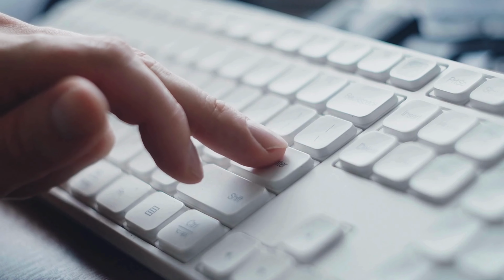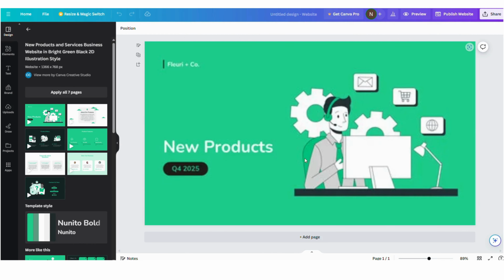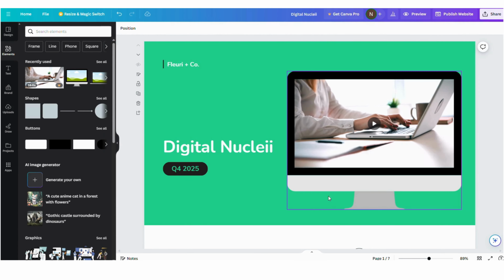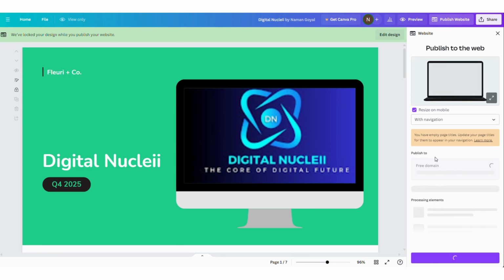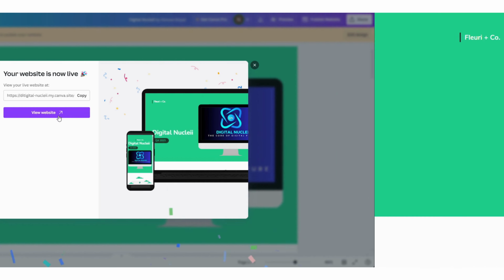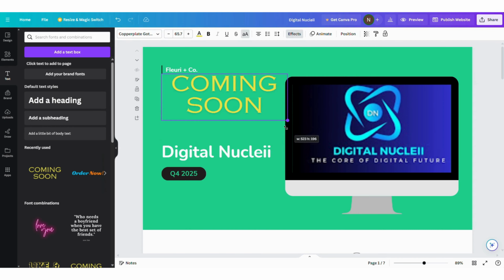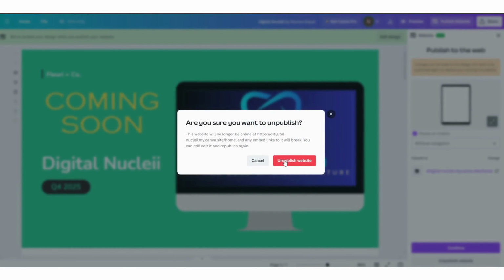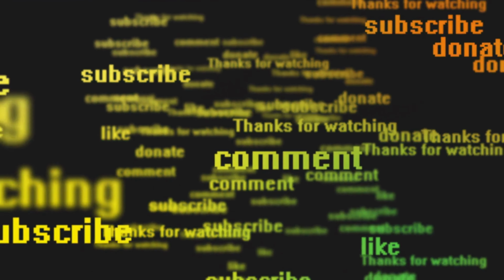Effortlessly Make a Website for Free in 5 Mins using Canva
Discover the magic of creating a website in just 5 minutes, absolutely free!

Join us for a quick tutorial using Canva and AI to bring your ideas to life effortlessly.

No coding required – just creativity and innovation at your fingertips!